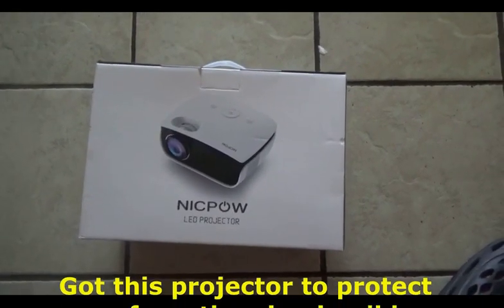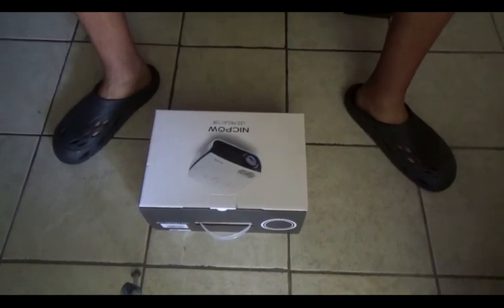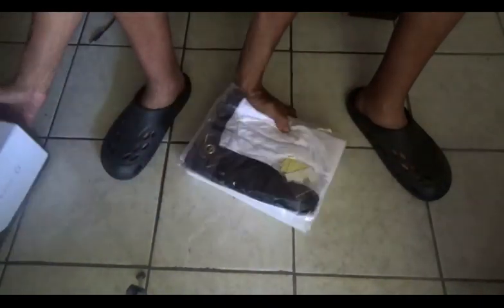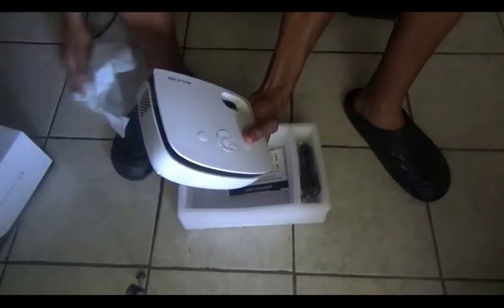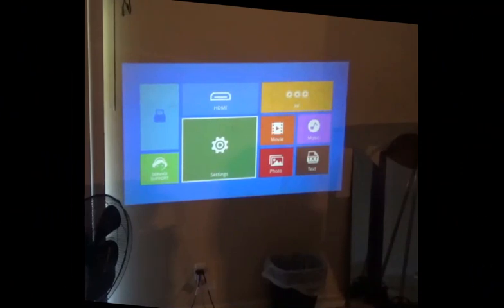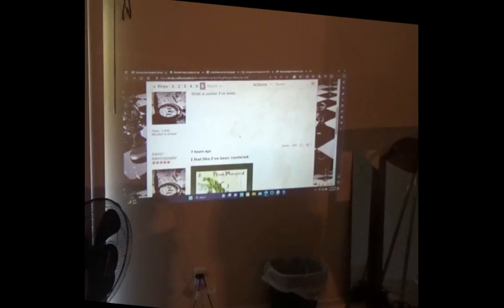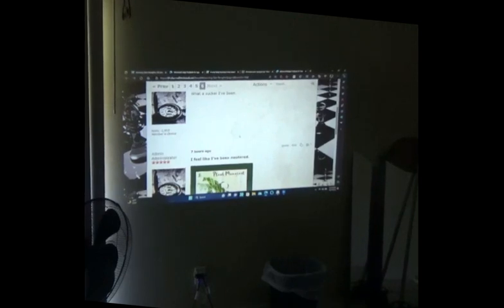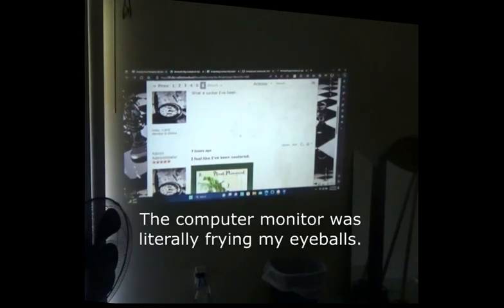Computer monitor projector review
I had to get a computer monitor projector, to protect my eyes from the harmful 'blue light' effect that these new PC monitors emit.
No telling what the long term health effects will be from all this new tech we're using...but what does big industry care.